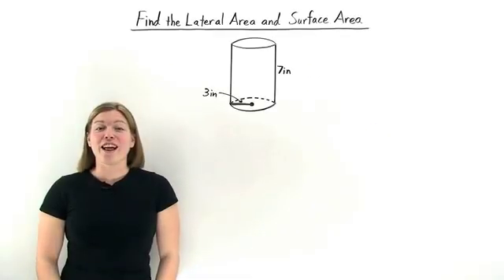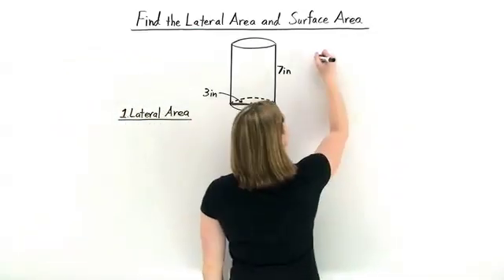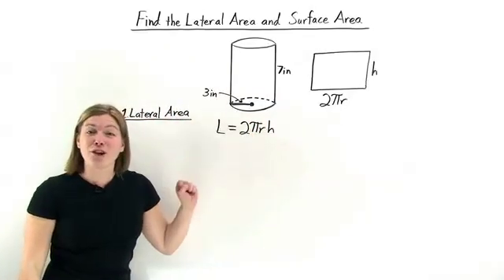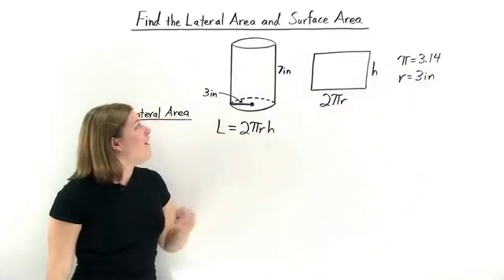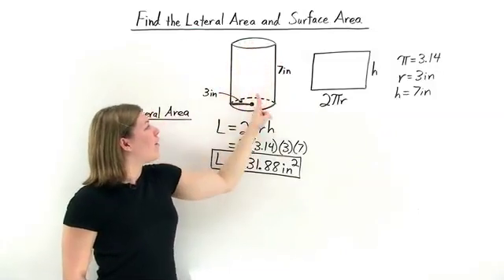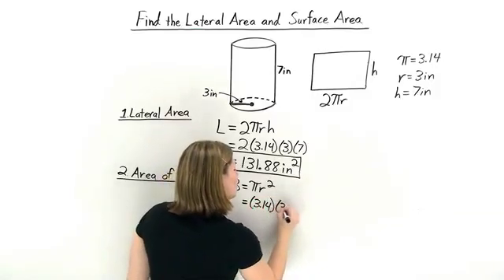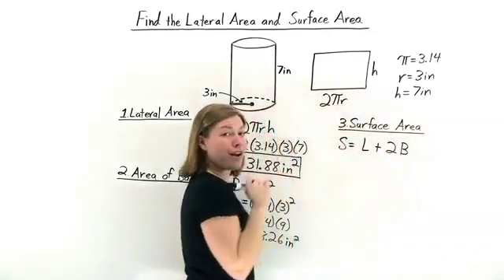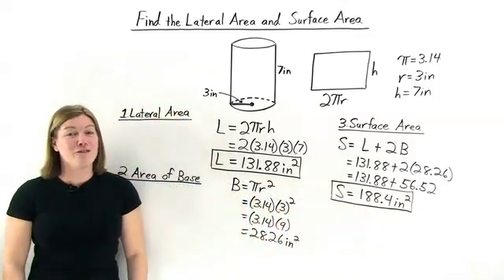Finding the surface area of a cylinder